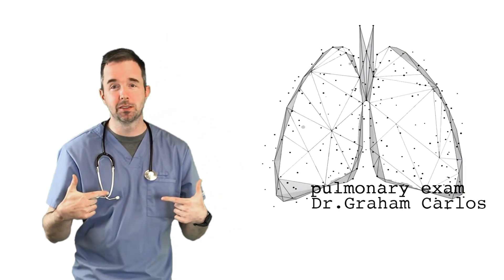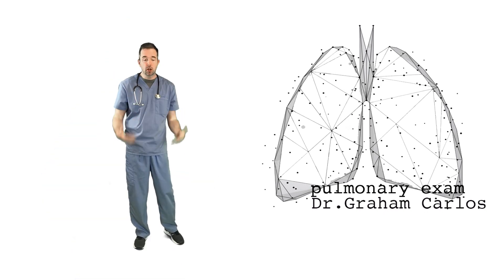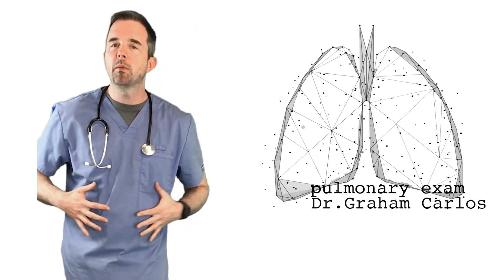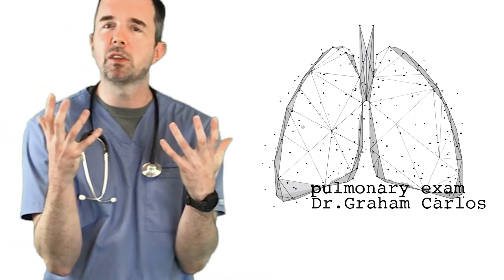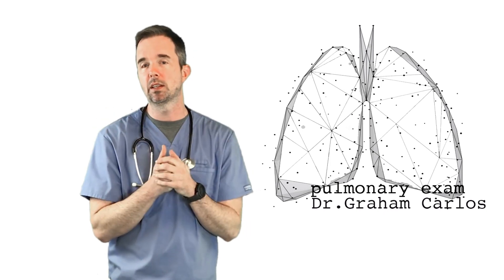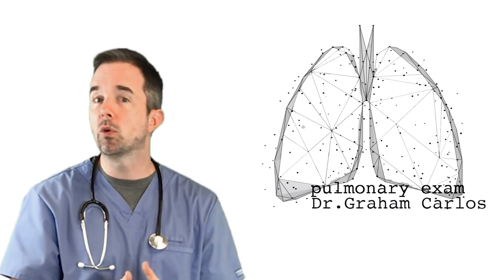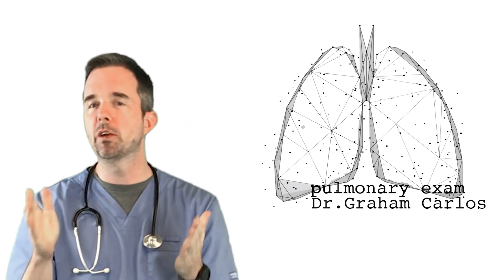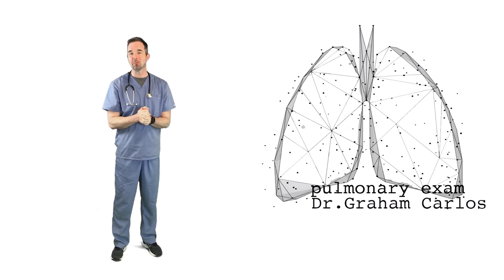Pulmonary exam for students. Comprehensive assessment for the whole body ! what to look for? (part3)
What other full-body exam signs do you need to look for to complete your pulmonary exam? watch learn and enjoy!